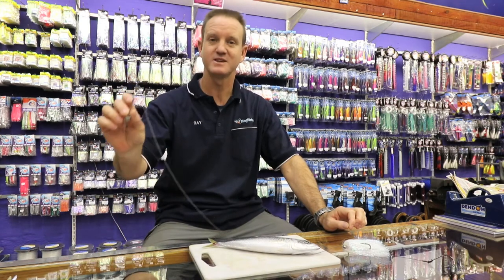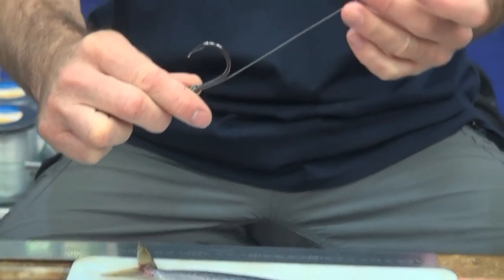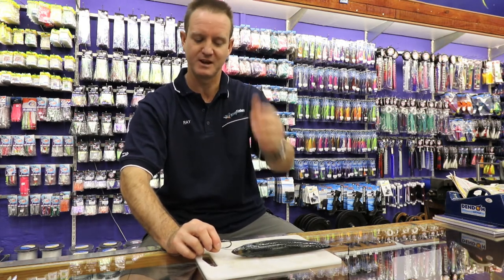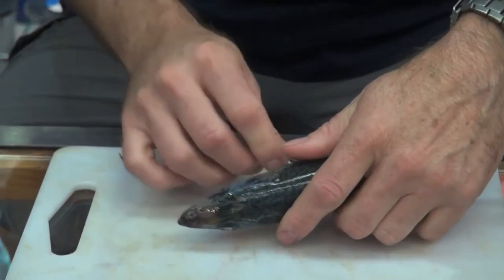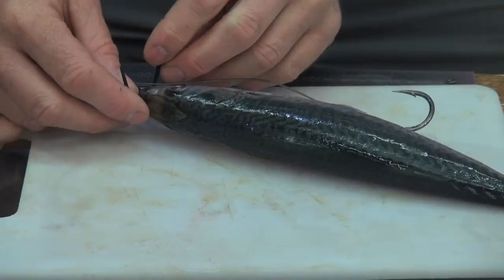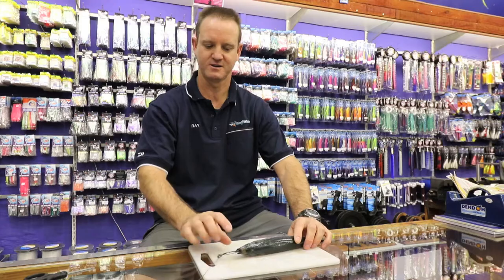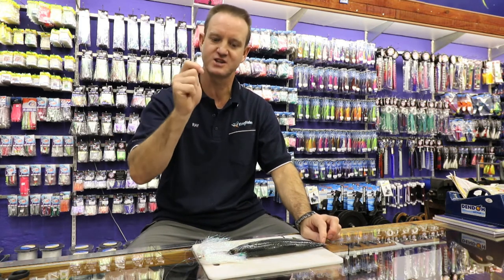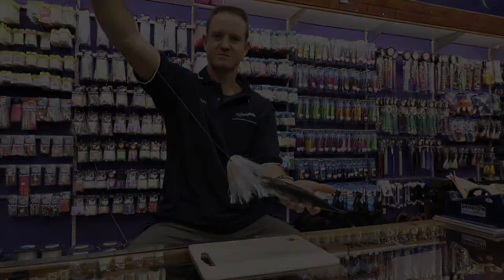Baits - Whole Mackerel Slide Bait